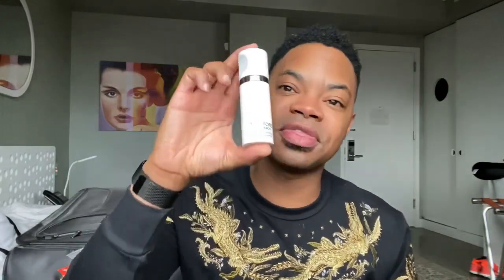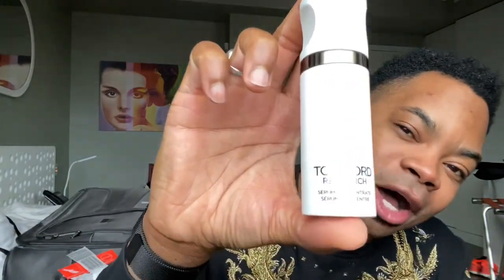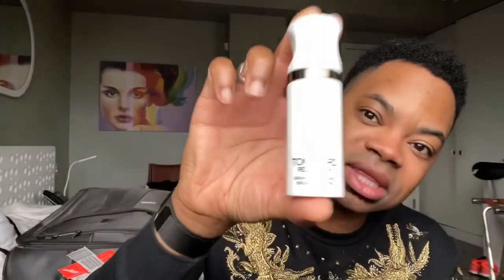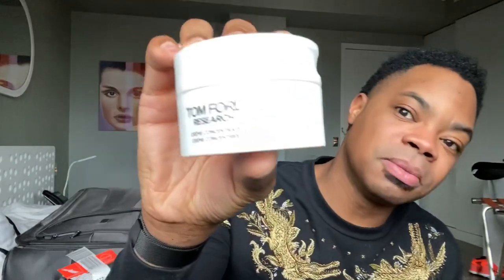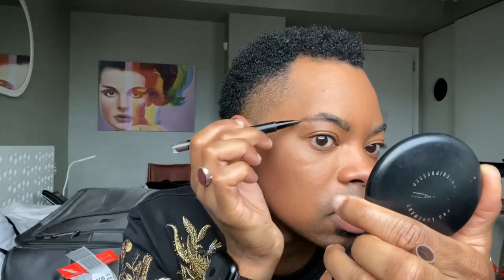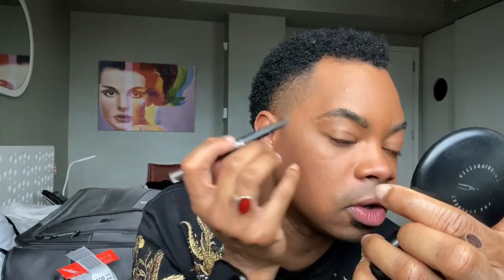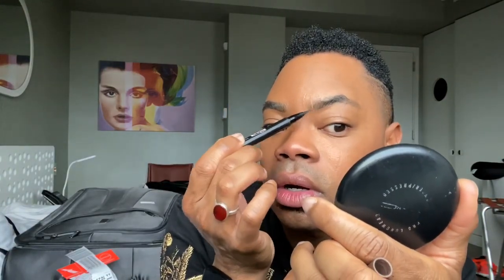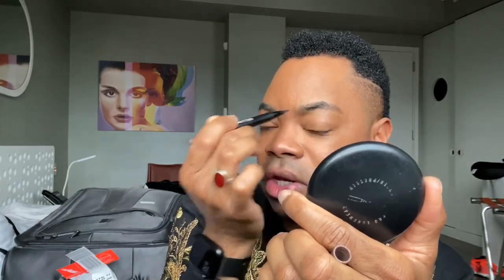Get Ready in a New York minute with B.Rich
Phew, chile! I am in NY and needed to get ready in a split second, but the lighting is horrible in my hotel bathroom. In this video I share with you how you can beat bad lighting. I also share my NY winter skin must haves. Let me know your thoughts! Love you lots. 🤘🏾